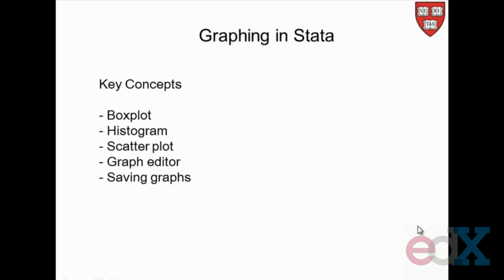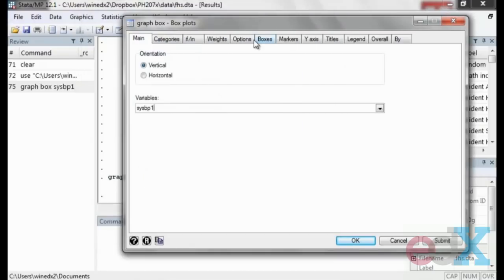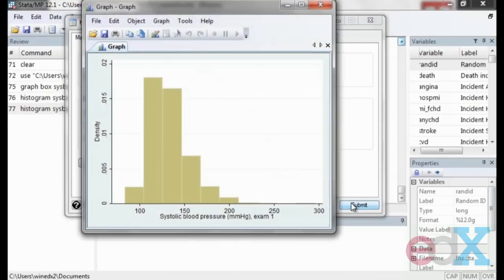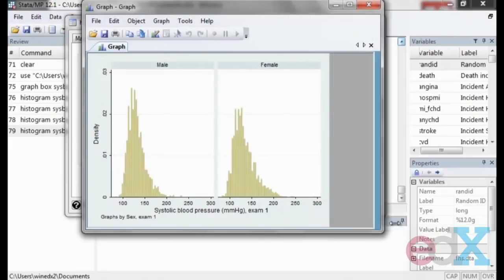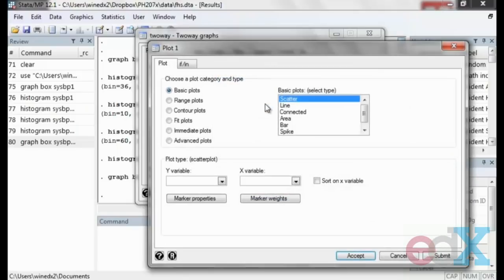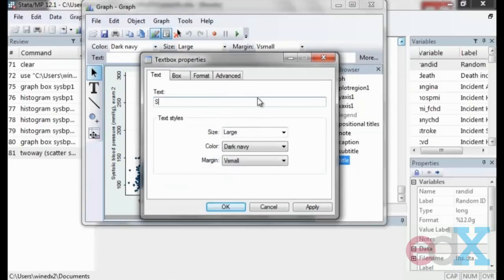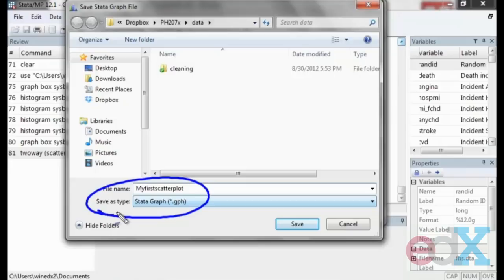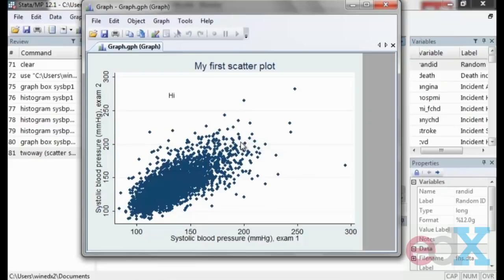Week 1 : GRAPHING IN STATA